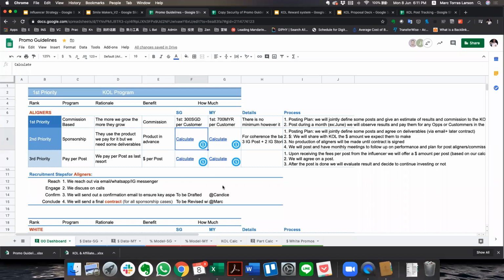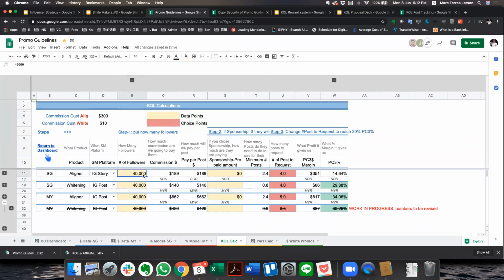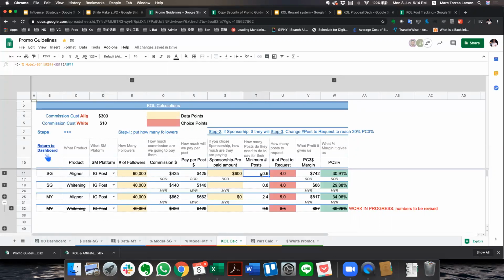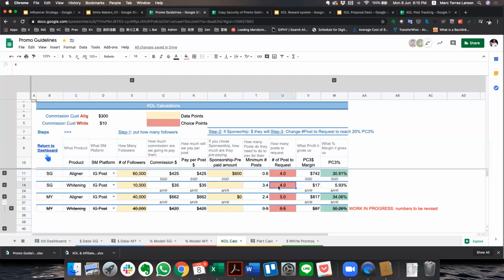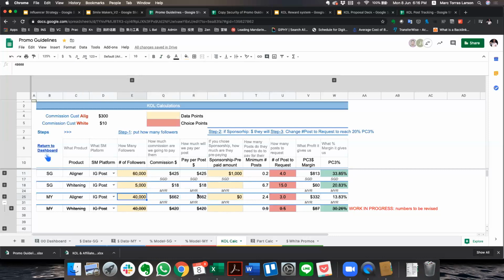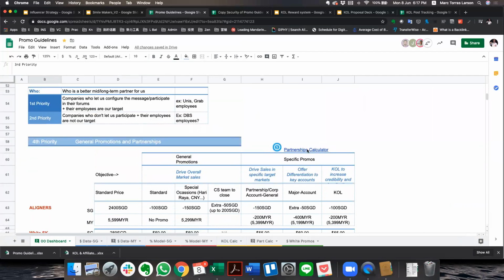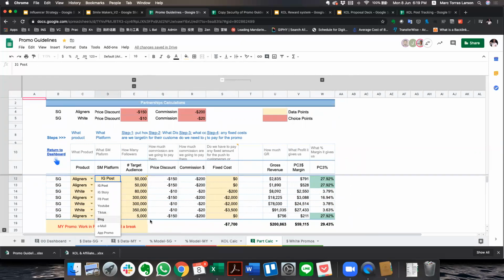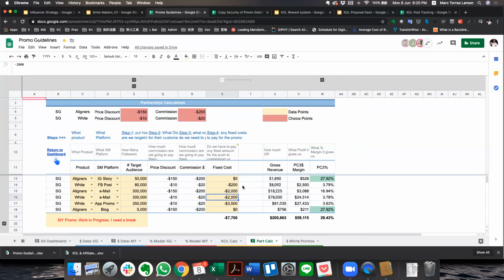Calculator of Promos with partners or KOLs created for Zenyum team in 2020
Calculator of Promos with partners or KOLs: what discounts we give, what commission we share, what deliverables...